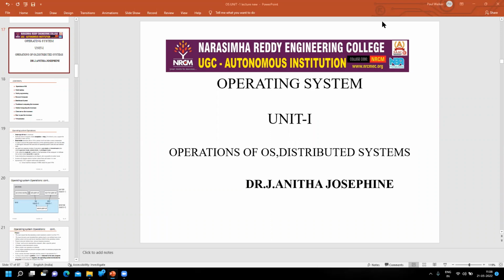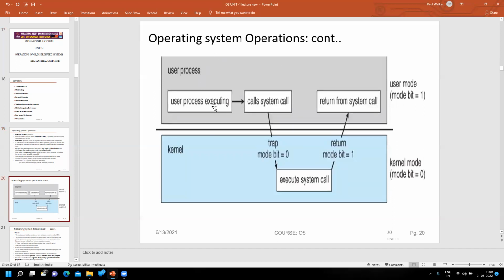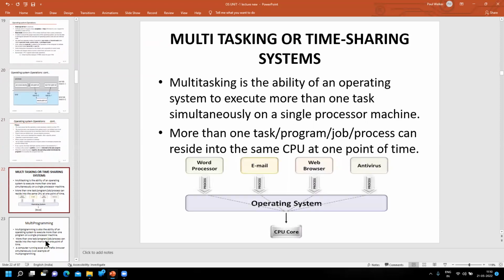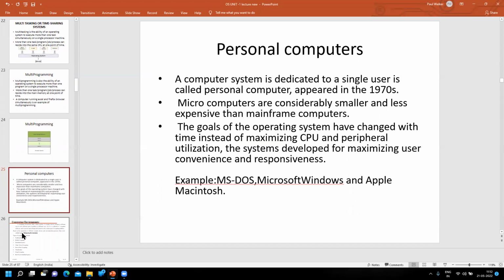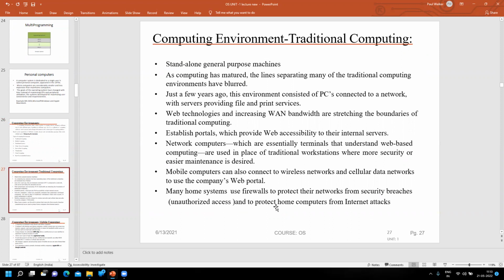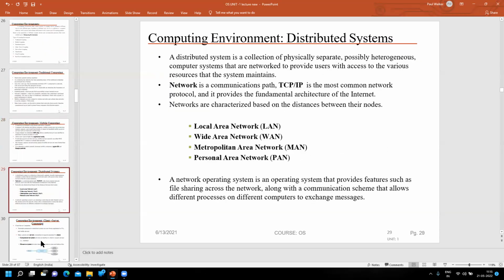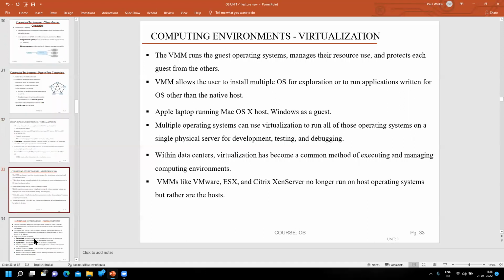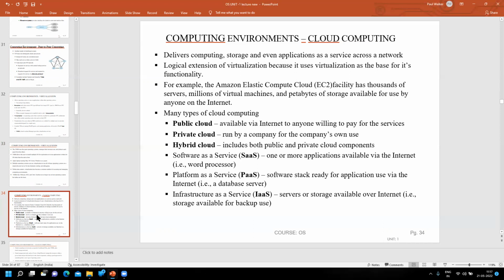JNTUH NRCM R21 CSE22 OS UNIT1 LECTURE 2